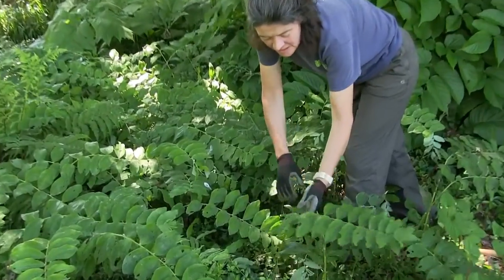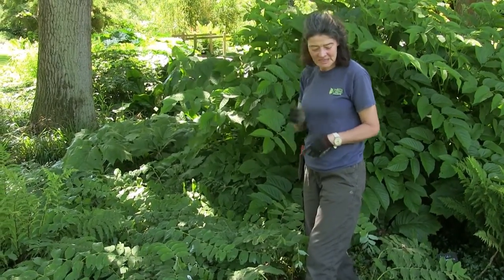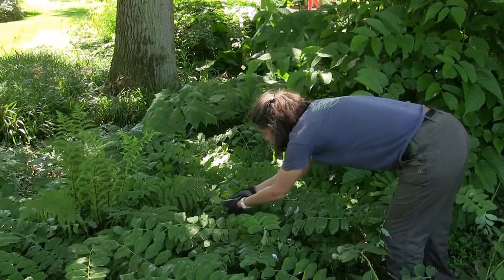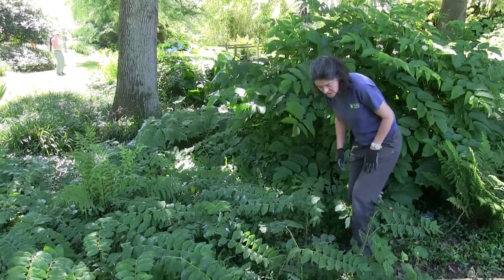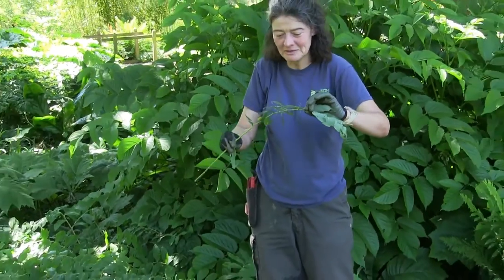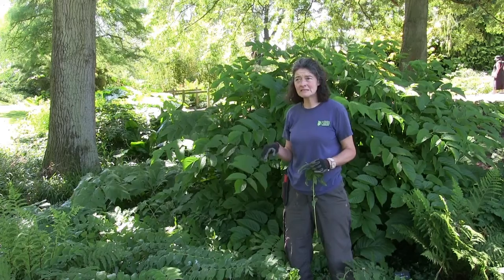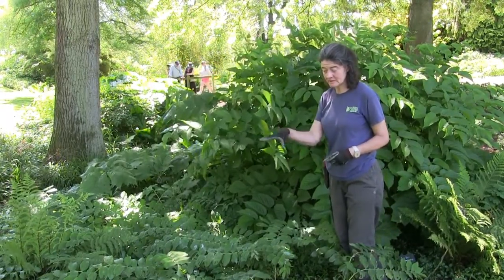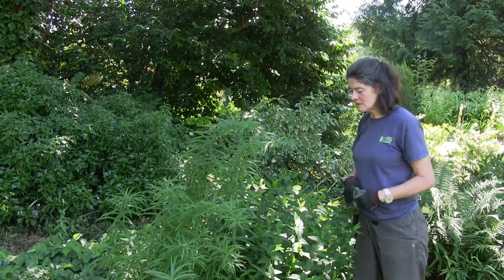How we deal with sawfly larvae on polygonatum without chemicals.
Gardener Sally explains how the team now manage sawfly larvae on polygonatum without the use of chemicals.